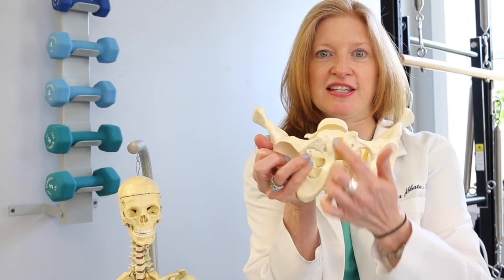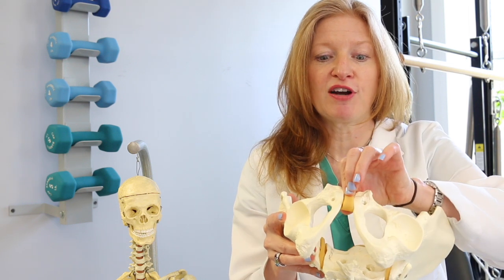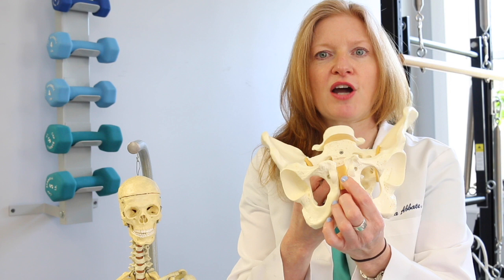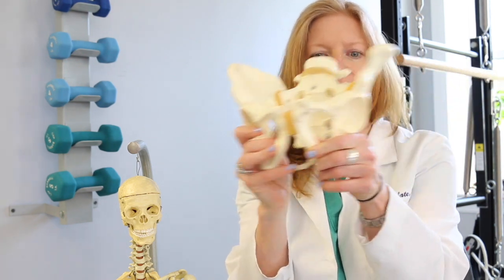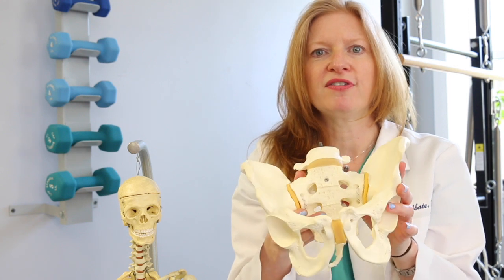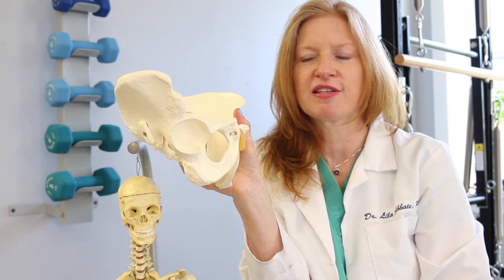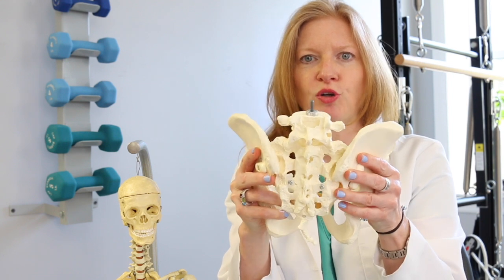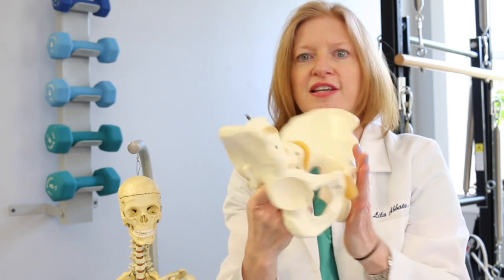Pubic Symphysis Separation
FOLLOW New Dimensions Physical Therapy